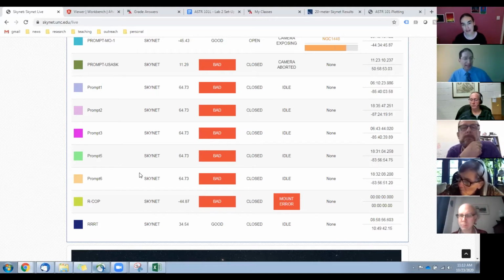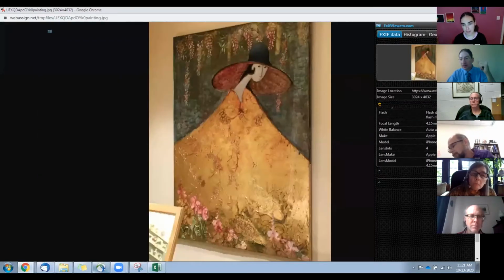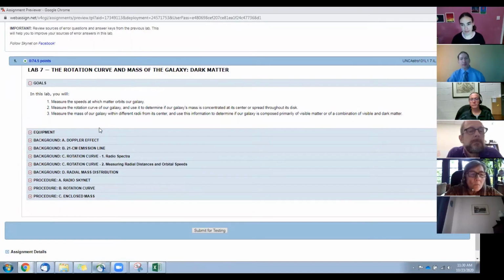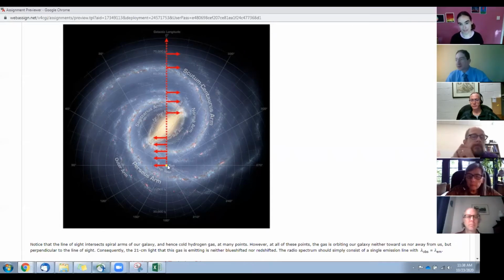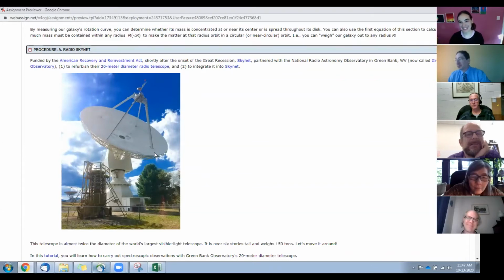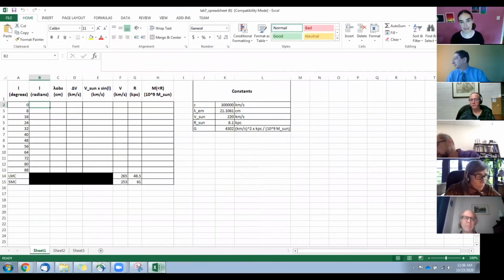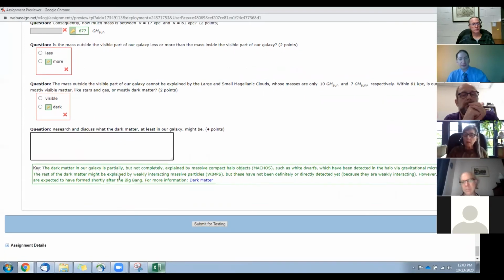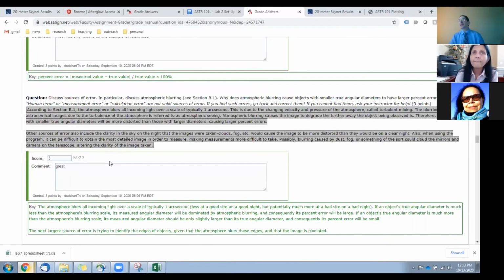OPIS! Lab 7 10/23/2020